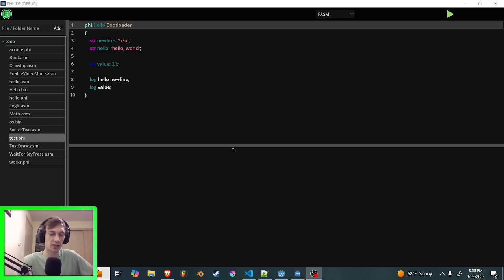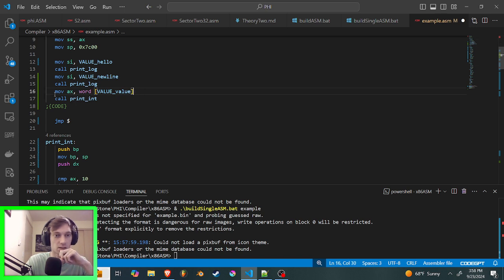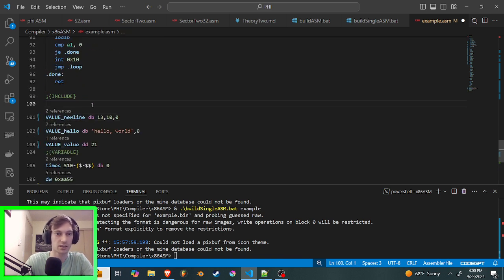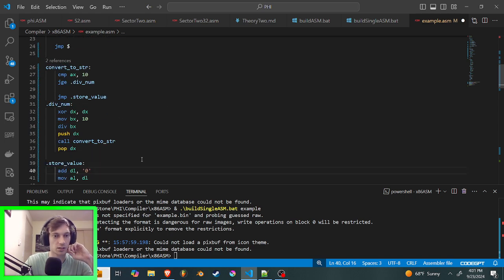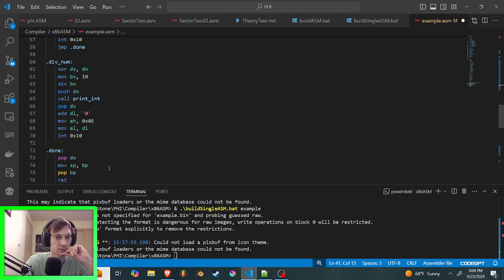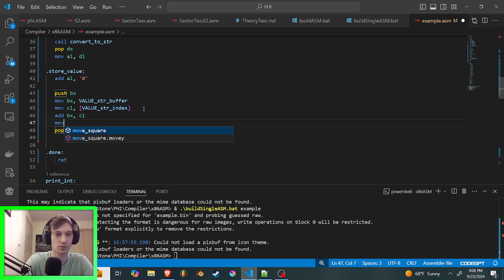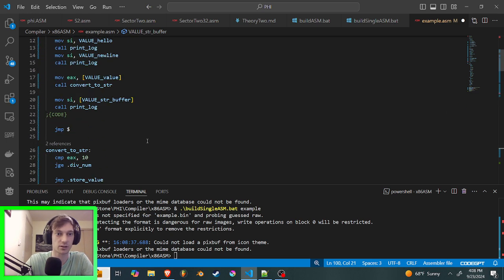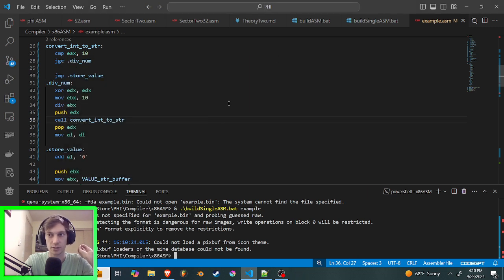How to convert integer to string in x86 Assembly (PHI Language Development)